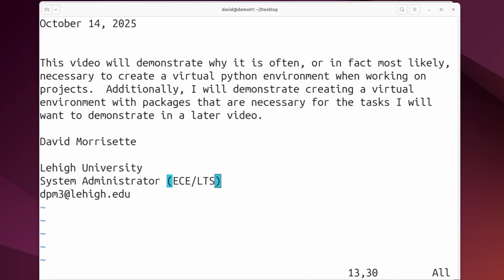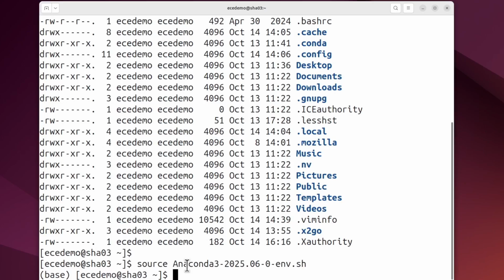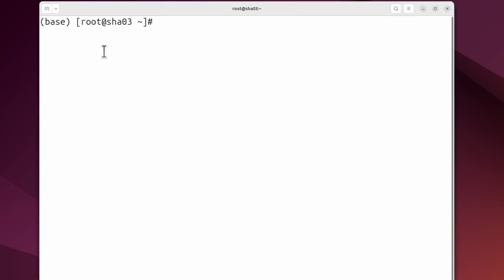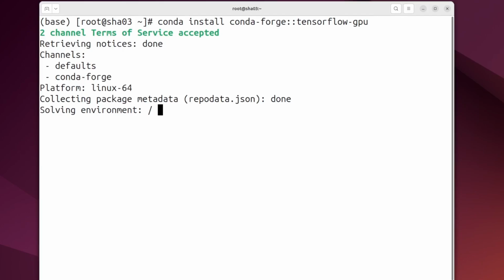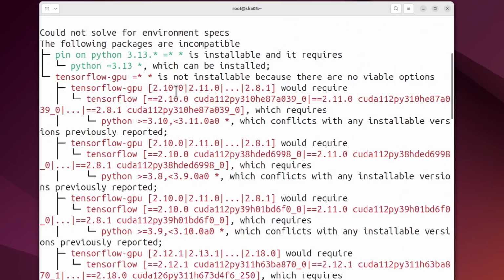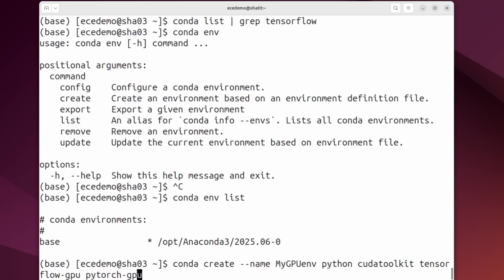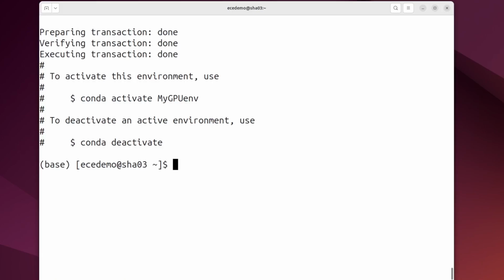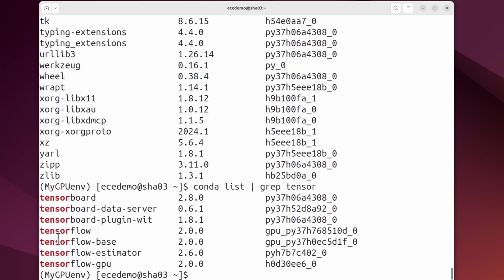10-14-2025 Why And How To Create A Virtual Conda Python Environment